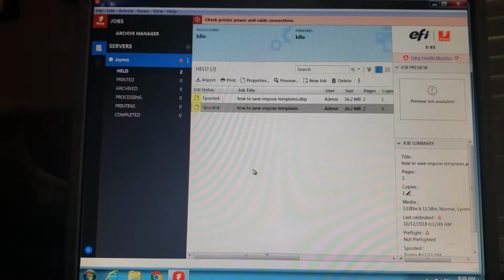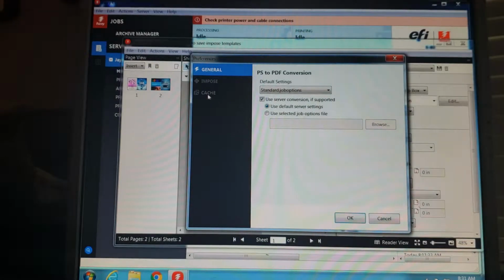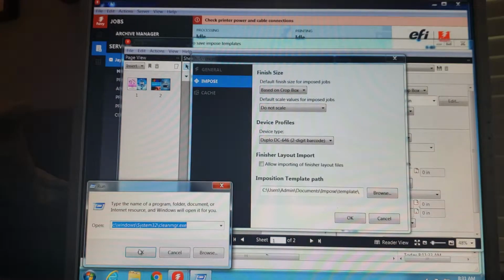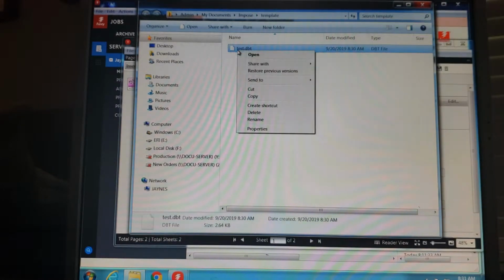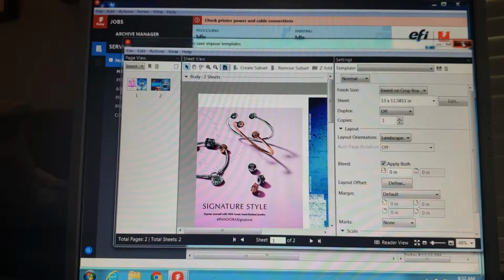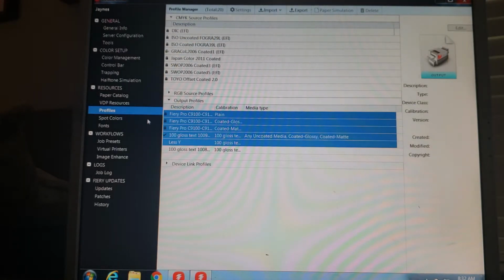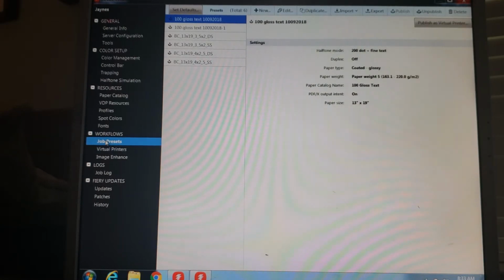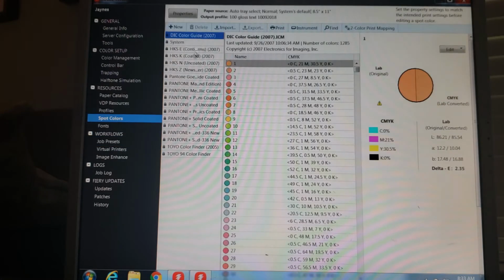Backing up templates/presets/profile